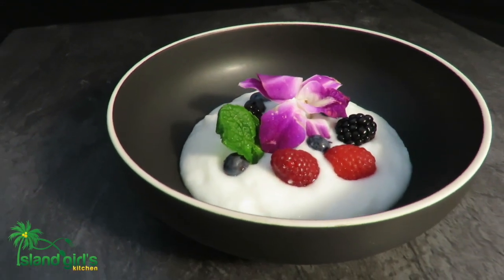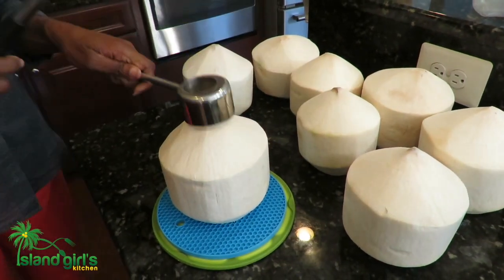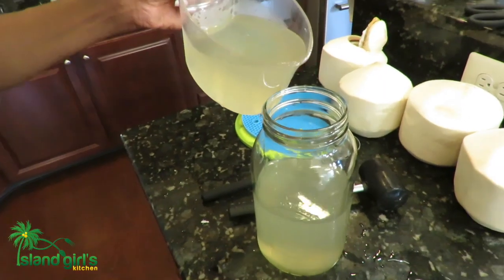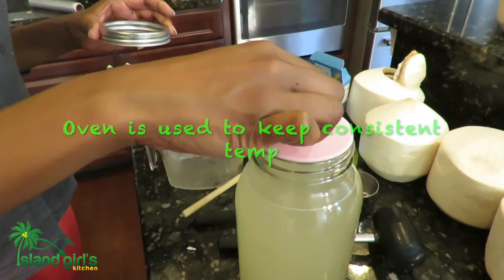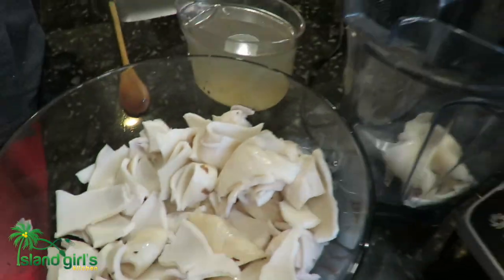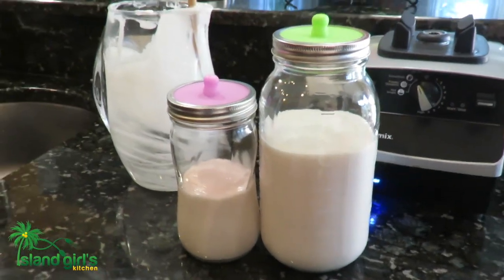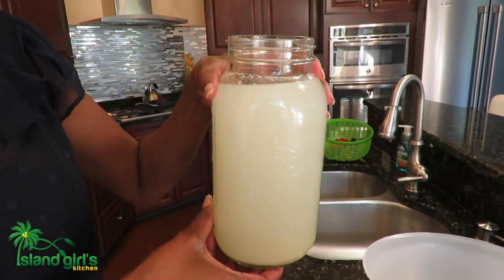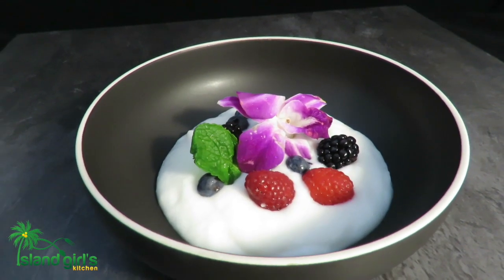Kefir Yogurt and Kefir Recipe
oconut kefir yogurt. Here are some great reasons why you should include this in your diet.  This probiotic yogurt is very healing to the digestive system and the liver. It creates a strong immune system that is ultimately responsible for your good health. - coconut kefir will enhance hydration and recolonize your gut and mucous membranes with healthy strains of beneficial micro flora. Coconut kefir yogurt is said to have a much more potent effect on the digestive system than any yogurt. - Kefir also contains beneficial yeast that are known to hunt and distribute pathogenic yeast in the body. These yeast are considered the best defense against dangerous yeast organisms like candida. They clean,  purify & strengthen the intestinal walls against parasites. 🤗Boost your digestive system with this wonderful yogurt.🤗 🌟🌟Cheers to Health 🥂🌟🌟

link for coconut opener
link for kefir starter
link for vita mix blender